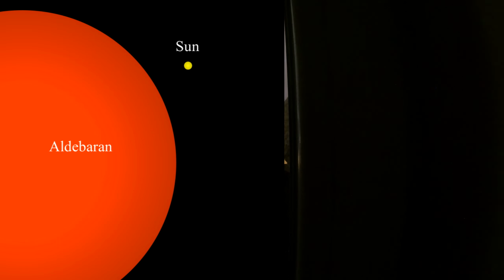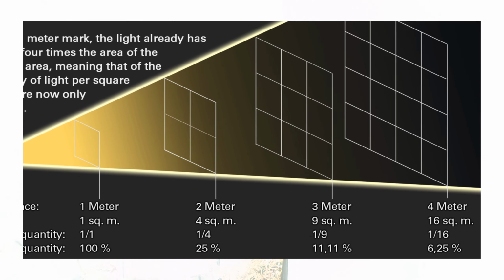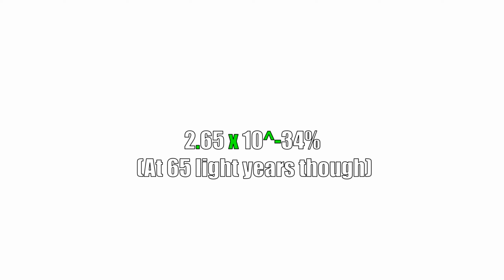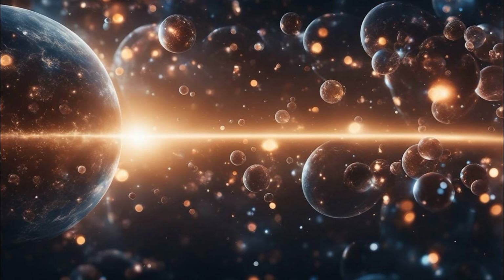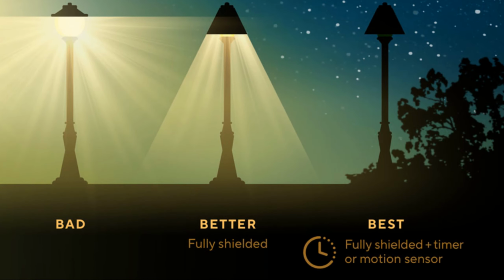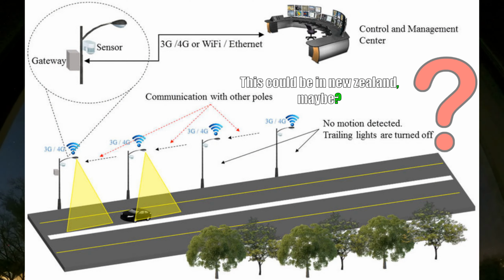Light Pollution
I wanna see them stars!

One thing I am jealous of the cavemen is their unpolluted sky.